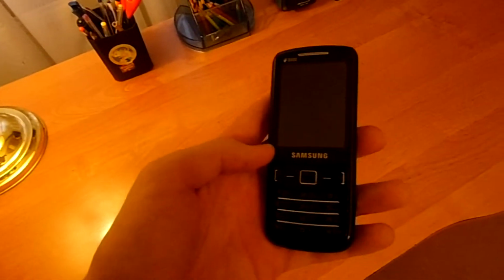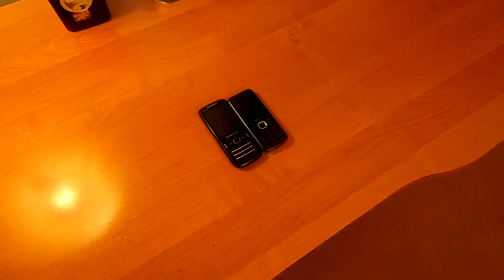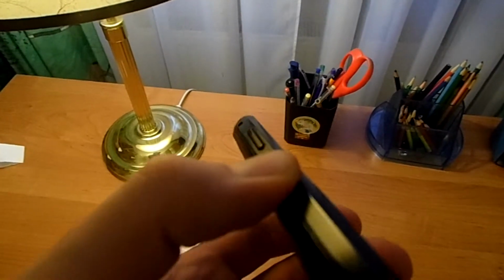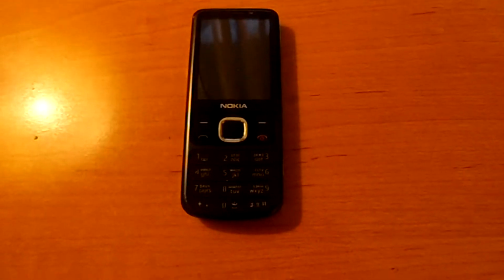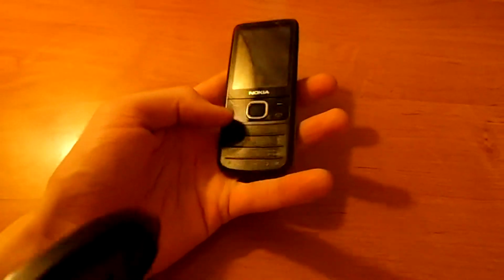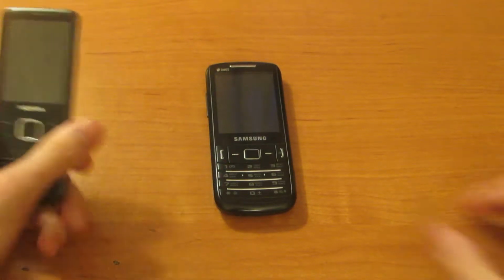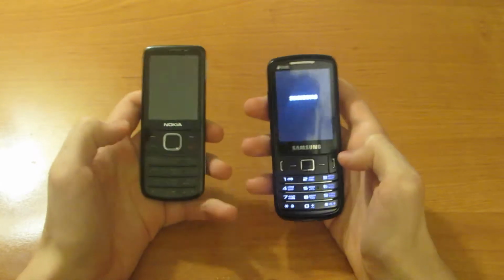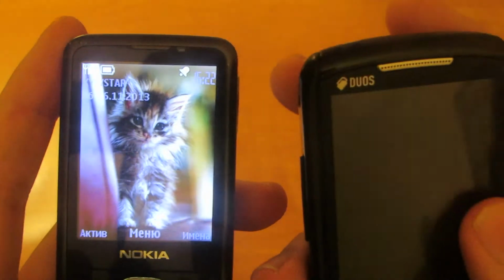Samsung GT-C3782 vs Nokia 6700-Which is Faster